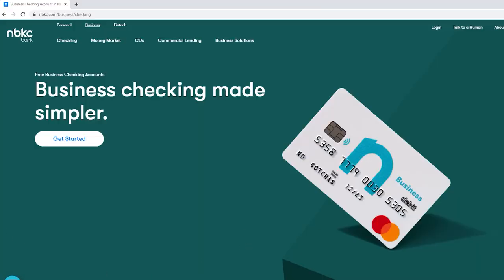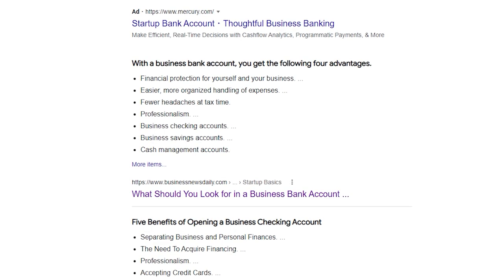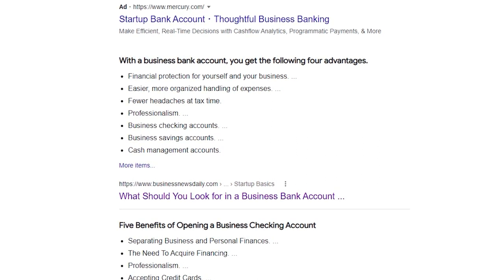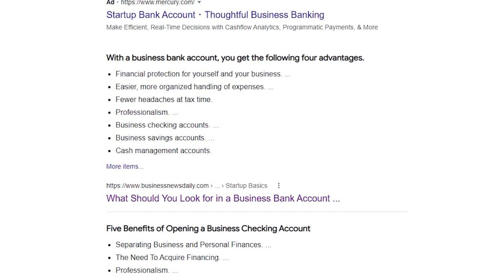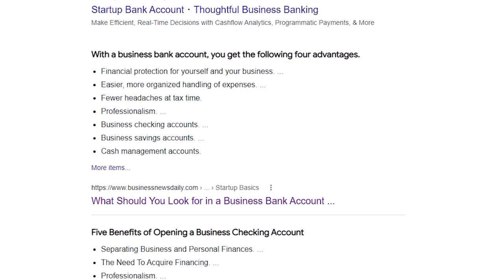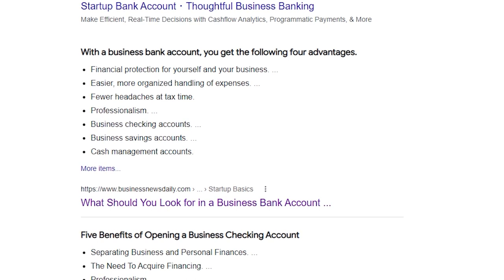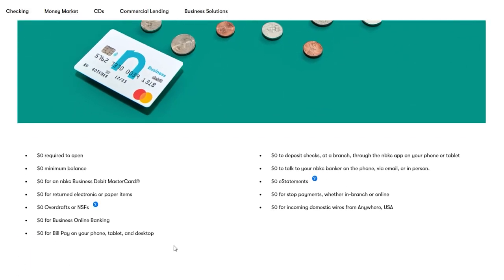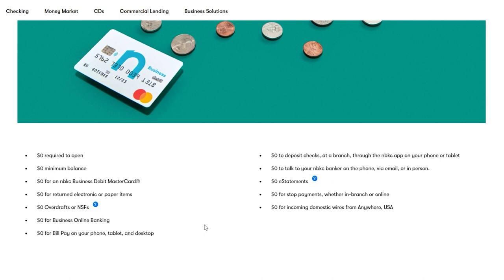This Business Bank Saves Me a lot of Money!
In this video I will be talking about how This business bank saves me a lot of money! . I know there's a lot of business owners that have a notary business that are subscribe to my channel but if you have a business in general then this is the perfect business for you. I use a bank called nbkc bank and it saves me a lot of money in my business.

in the bottom are all links to the items that I use.

1. Ring Light:

2. Adjustable Cell phone Stand:

3. Headset:

4. Webcam